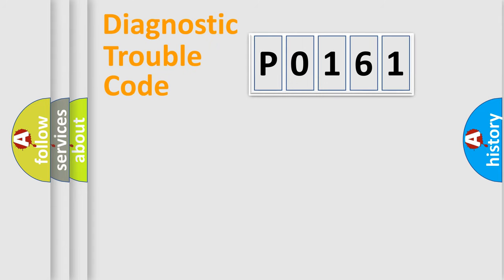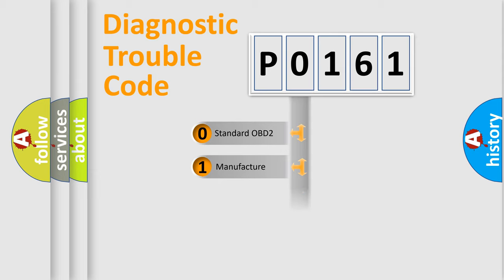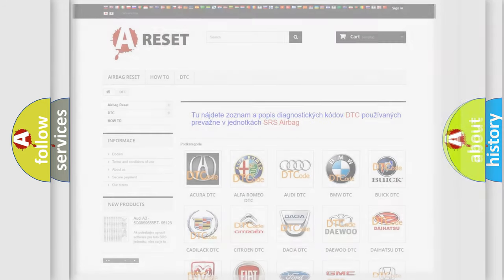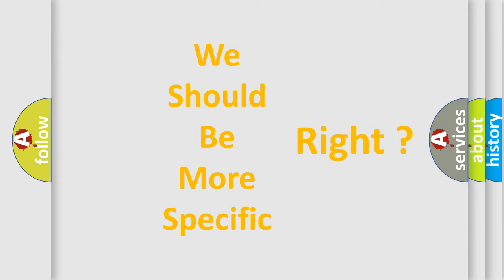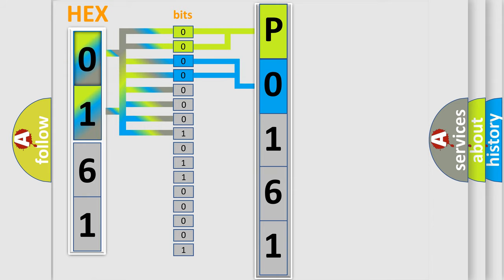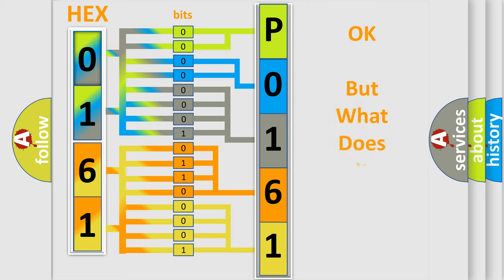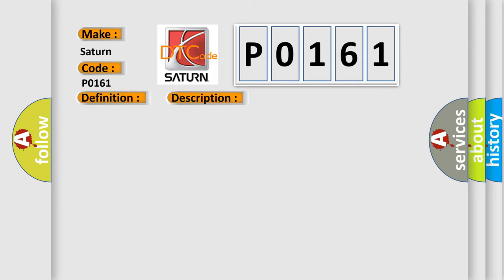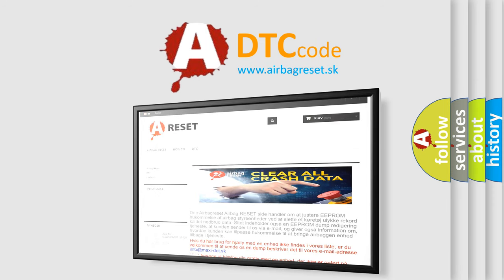DTC Saturn P0161 Short Explanation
Contents:
0:21 Basic DTC analysis according to OBD2 protocol standard.
1:48 Insight into programming
2:58 A diagnostically understandable description of the Diagnostic Trouble Code
3:05 Basic error definition

Make:
Saturn
Code:
P0161
Definition:
Driver Seat Assembly Rearward Switch Circuit Malfunction
Description:
The MSM must be powered.